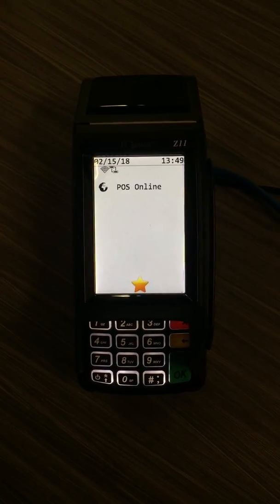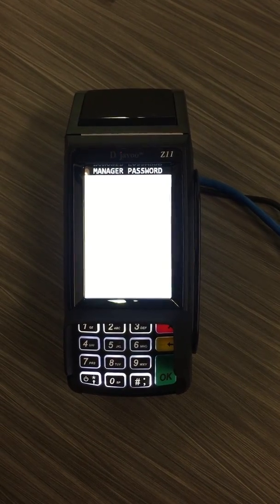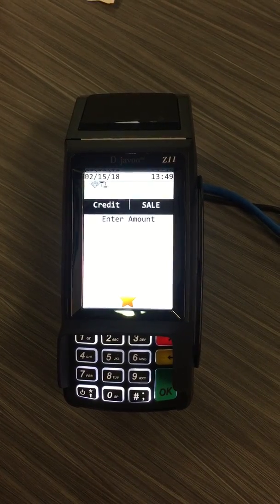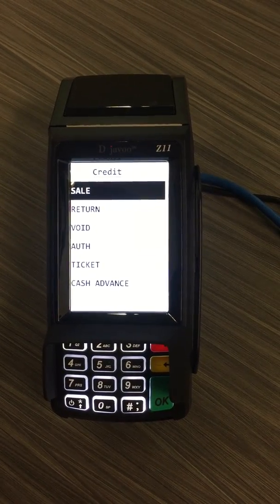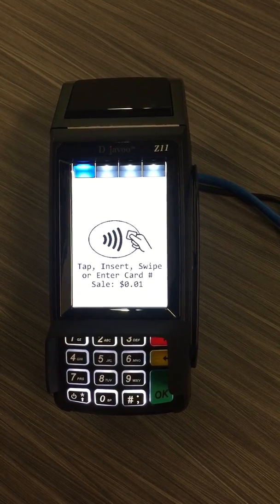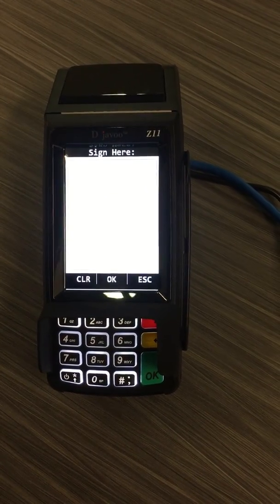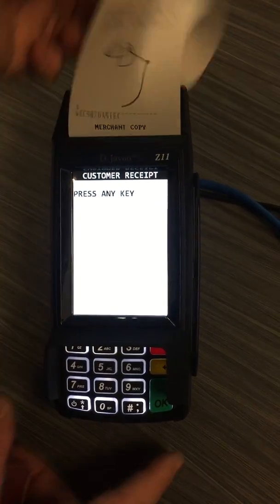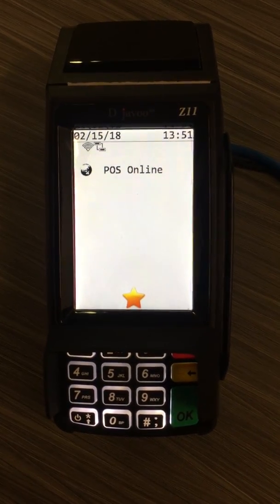How to Run a Transaction Outside of Your Integrated Software on a Dejavoo Z11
This video will show you how to run a transaction outside of your integrated software on a Dejavoo Z11.

360 Payments is one of the fastest-growing credit card payment processors in America. Based in the Bay Area with clients throughout the United States, the company is committed to providing the best technology for its merchant partners and clients. 360 Payments lives by the motto “Full Service. Full Disclosure. Full Circle.” In the past twelve months, the 360 Payments team has processed more than $2 billion in credit and debit sales, and has been ranked in the Inc. 5000 list of fastest-growing private companies for the past three years.